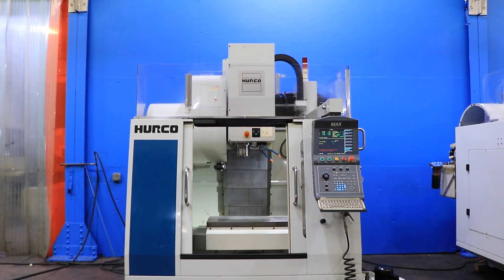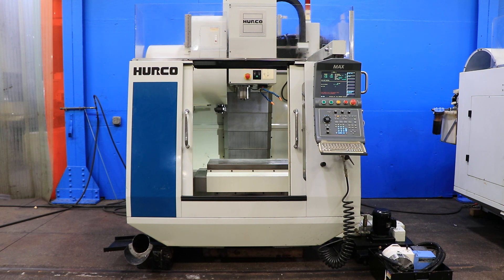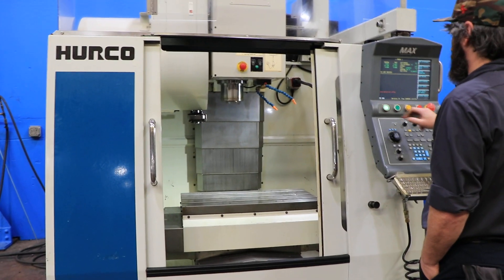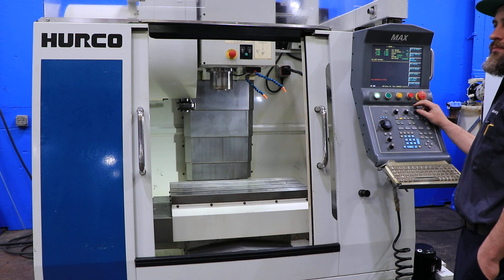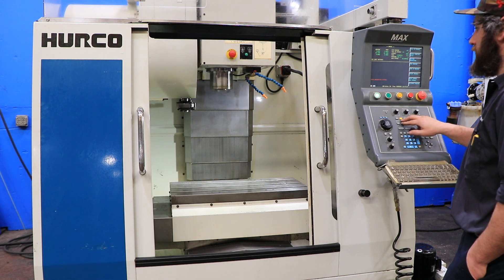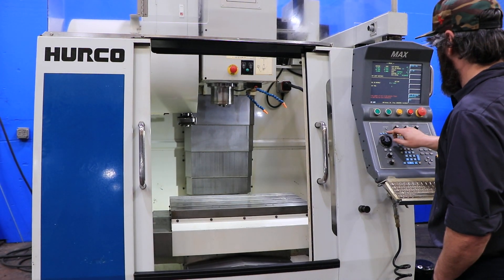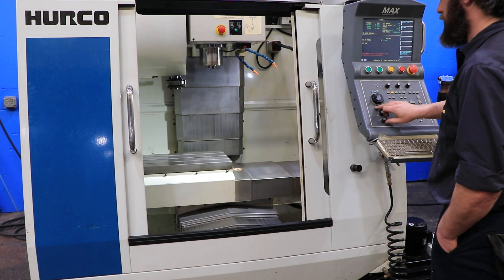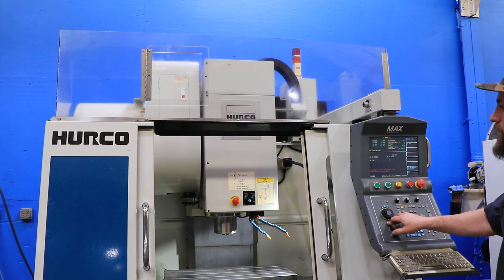HURCO CNC MACHINING CENTER, MODEL: VM-1, S/N: VM1-06033124BEA, NEW: 2004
HURCO CNC MACHINING CENTER,
MODEL: VM-1, S/N: VM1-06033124BEA, NEW: 2004

SPECIFICATIONS:
SPINDLE SPEED MAXIMUM 8,000 RPM
RAPID TRAVERSE RATE (X&Y AXIS) 750 IPM
RAPID TRAVERSE RATE Z-AXIS 500 IPM
AUTOMATIC TOOL CHANGER CAPACITY 16
APPROXIMATE DIMENSIONS 71" X 63" X 84.5"

EQUIPPED WITH:
HURCO ULTIMAX CNC CONTROL
SIDE MOUNTED TOOL CHANGER
15 HORSE POWER SPINDLE